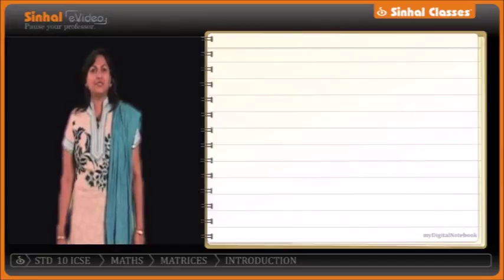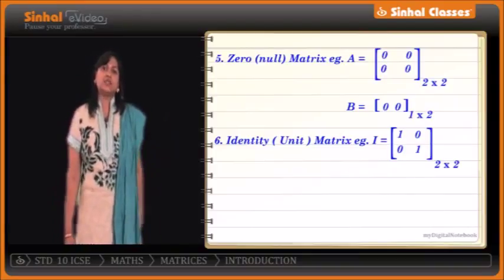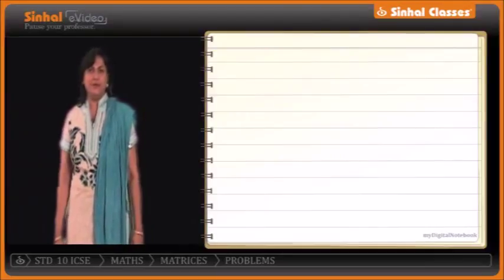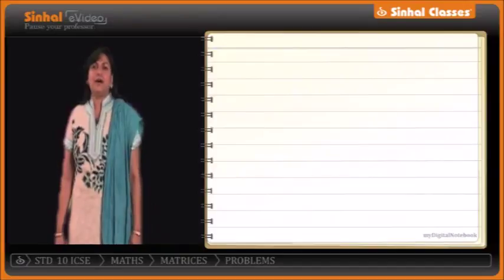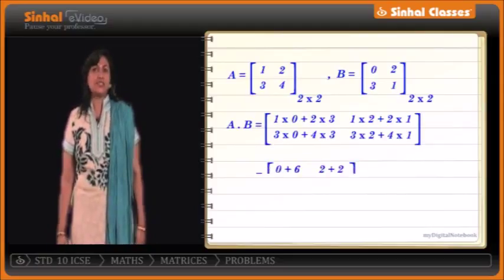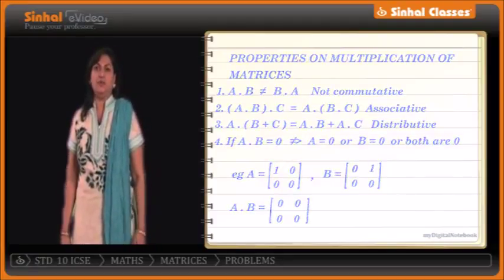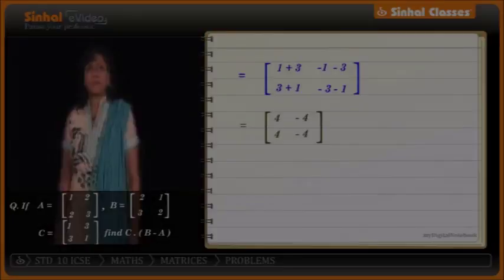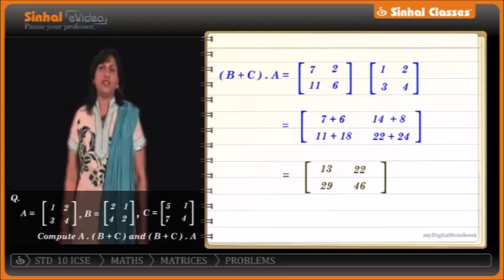Matrices Part 1